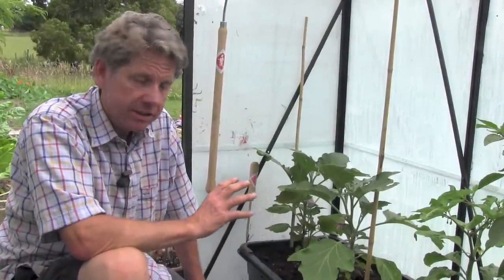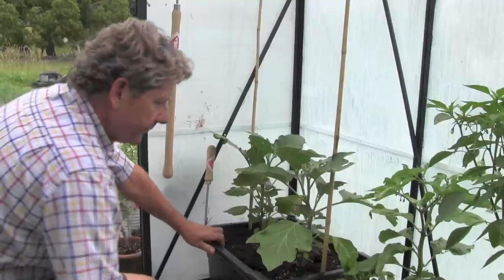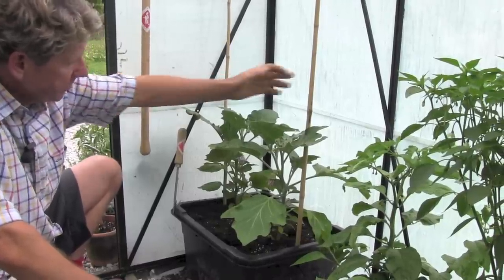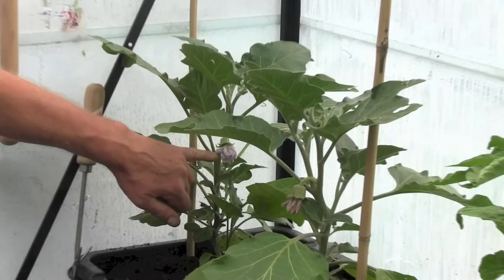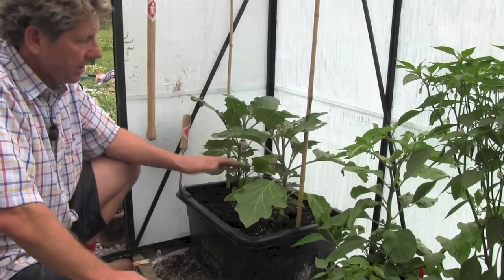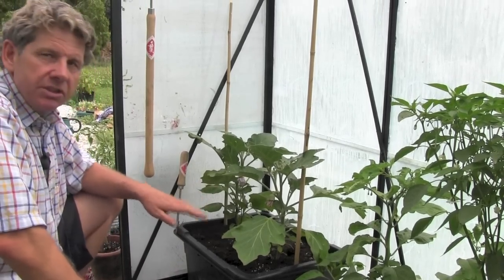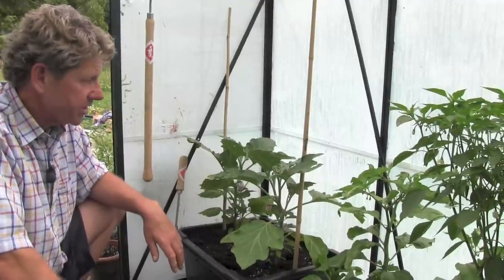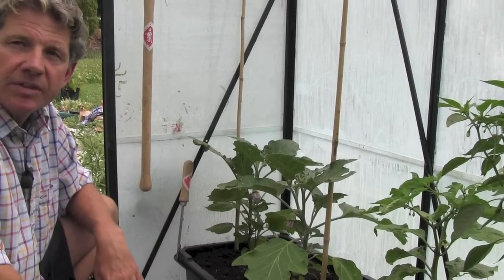HOW TO PLANT AND GROW AUBERGINES